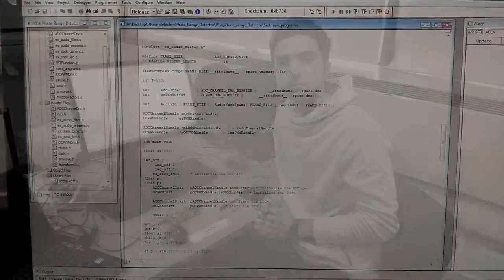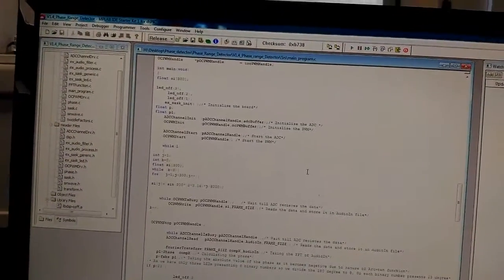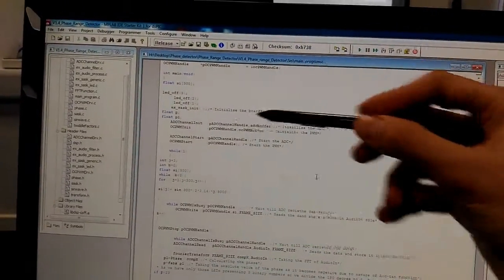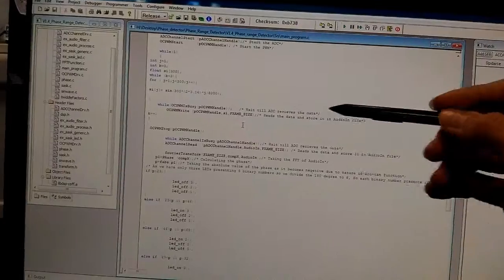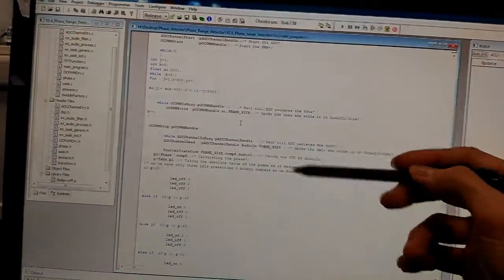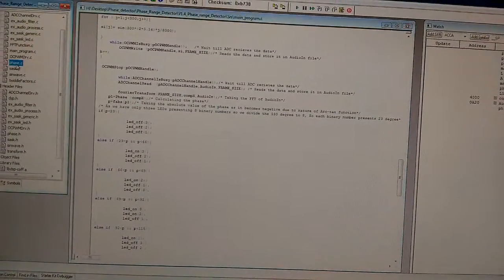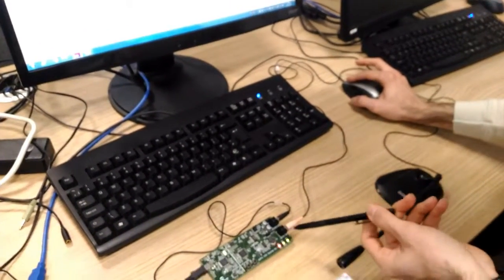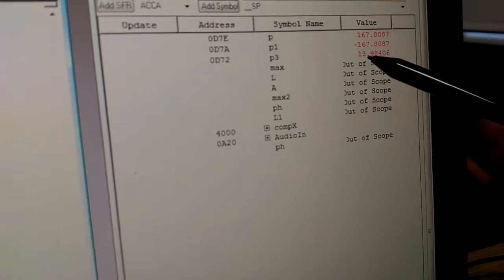Commercial phase range detector _ K1448149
Commercial phase range detector
Nima Rakian Sedeh K1448149
Kingston University
Dr. Bore
Microchip Starter Kit